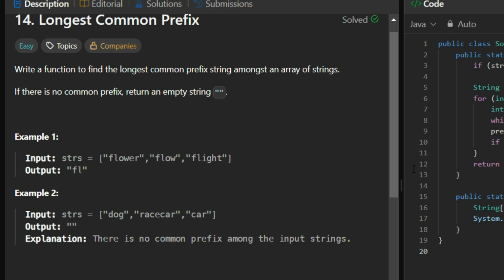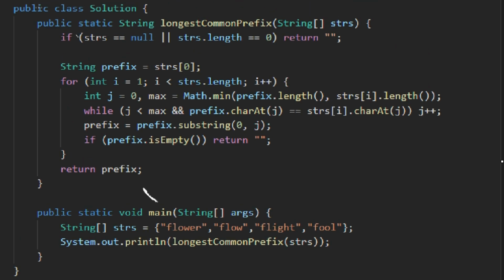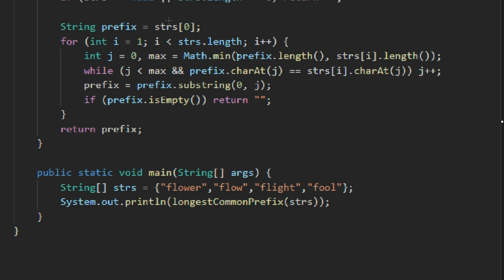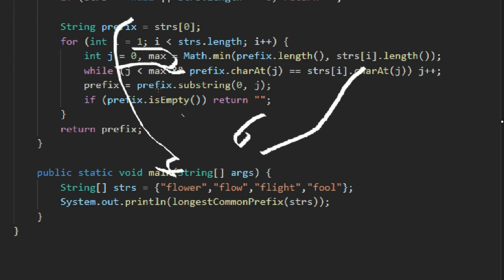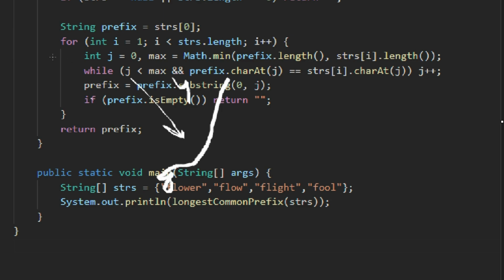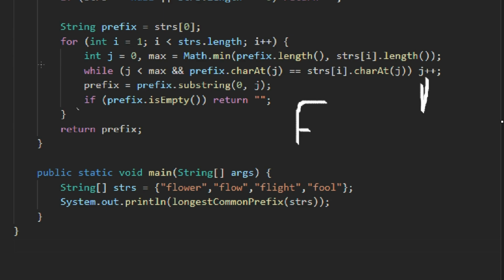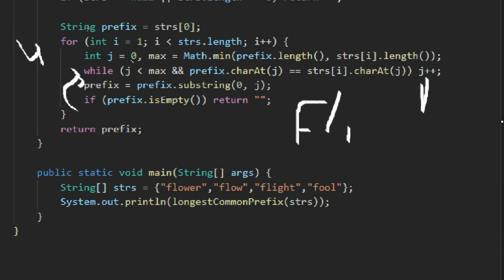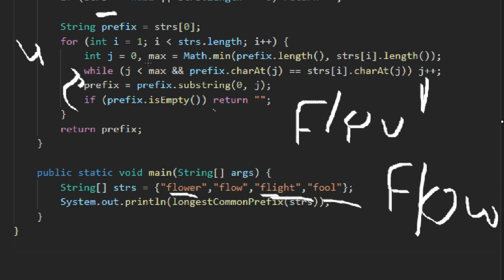Longest Common Prefix in Java | Easy Explanation with Code | DSA Interview Question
In this video, I will explain the Longest Common Prefix Problem in Java step by step. This is one of the most common coding interview questions asked in technical interviews and a very important part of DSA (Data Structures and Algorithms).

We will cover:
✅ What is the Longest Common Prefix problem?
✅ Why this concept is important in interviews

By the end of this video, you will have a clear understanding of how to solve the Longest Common Prefix problem in Java with proper logic and code implementation.

Prefix matching approach

Looping through arrays of strings

Optimized solution

Beginners learning Java and DSA